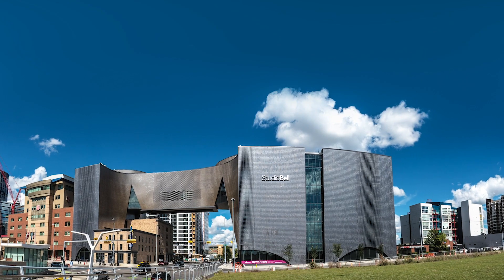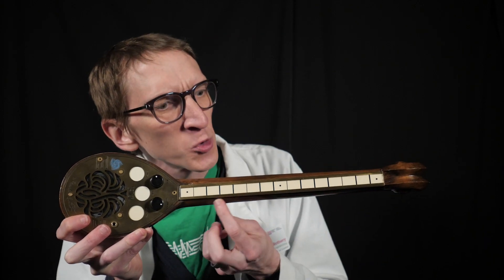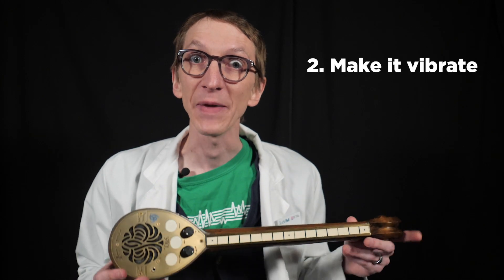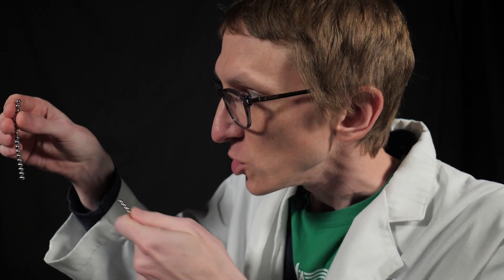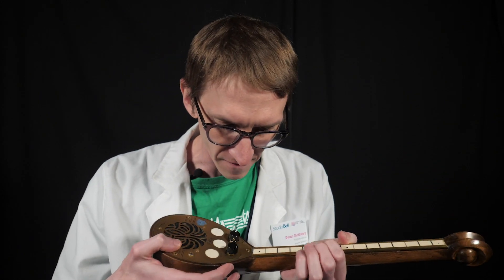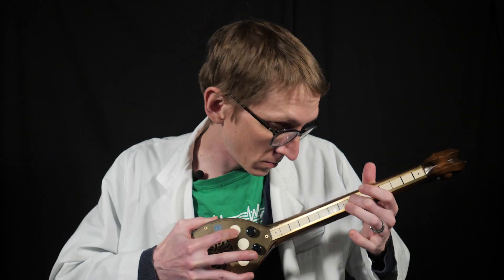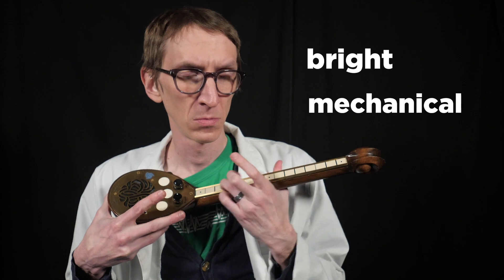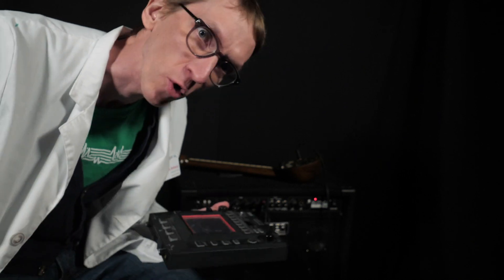NMC Learning at Home: The Sonica Synthesizer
Evan the Educator highlights the sonica, a quirky electronic instrument in the National Music Centre's collection. Built in 1979 by Frank Eventoff, it sounds like a cross between a theremin, sitar, and violin.

Look for more lessons that connect science and sound every week, and check out the links below for further exploration of online electronic instruments:
for a "human voice generator" that could be the strangest sounding website on the internet.

0:00 Introduction
1:12 Design
3:01 Energy to Vibration
3:53 Speakers
5:51 Sounds
6:10 Control the Pitch
7:36 Control the Volume
8:17 Timbre
8:55 Make Music
9:50 Amp it up!
10:31 Quick History
11:18 Conclusion